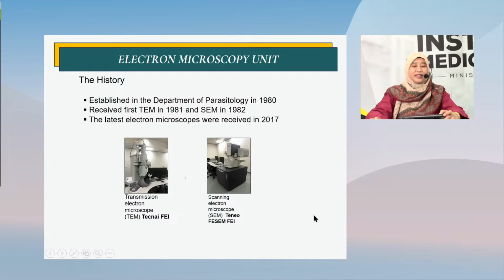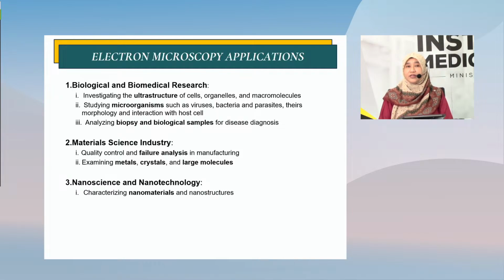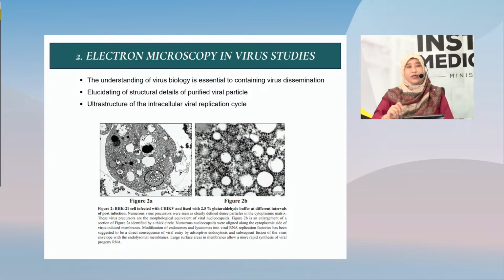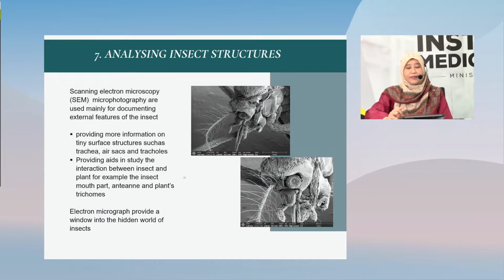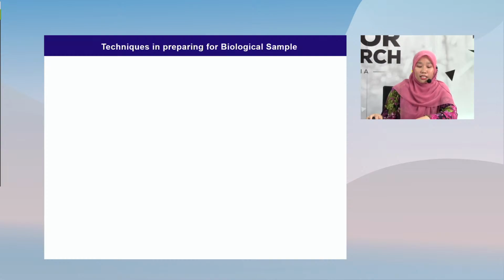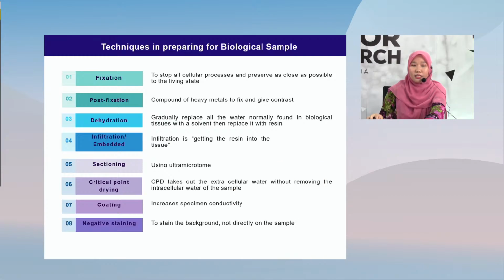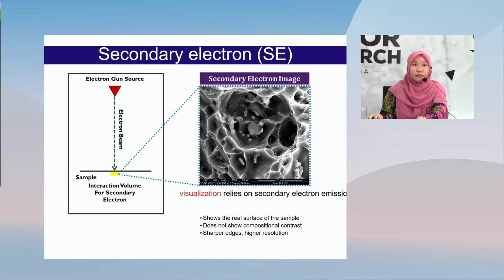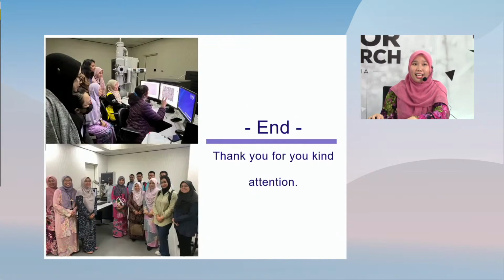IMR-SEAMEO 2024 Webinar - Electron Microscopy Contribution Towards Impactful Research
IMR-SEAMEO Webinar 2024
Theme: Electron Microscopy Contribution Towards Impactful Research
Moderator:
Shalini A/P Mathialagan
Electron Microscope Unit

Speakers:
Panel 1:
Tengku Rogayah binti Tengku Abdul Rashid
Research Officer
Electron Microscope Unit

Panel 2:
Nur Afrina binti Muhamad Hendri
Research Officer
Electron Microscope Unit

Time: 10.00 am - 11.00 am (GMT+8)